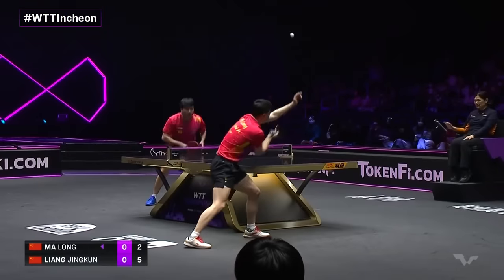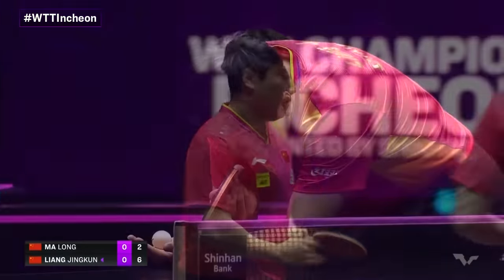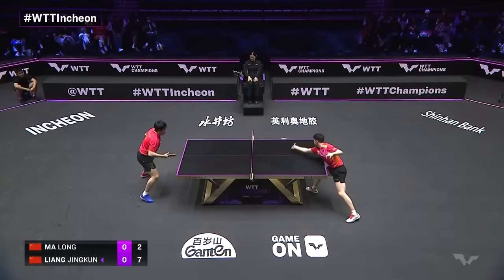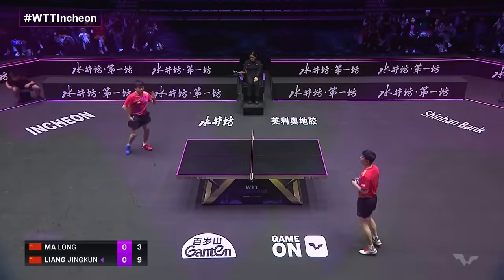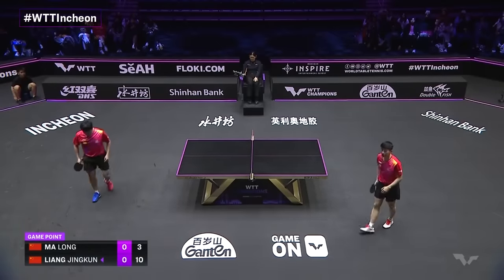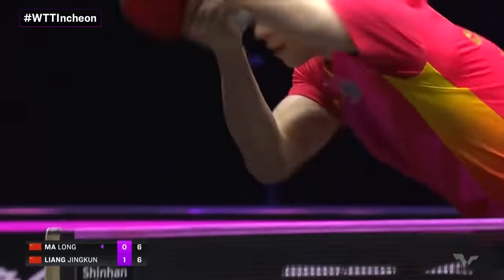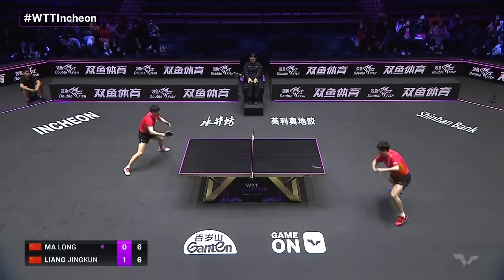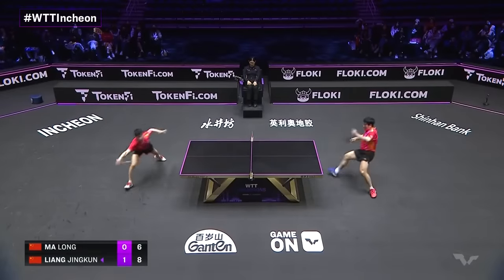Liang Jingkun vs Ma Long | MS SF | WTT Champions Incheon 2024